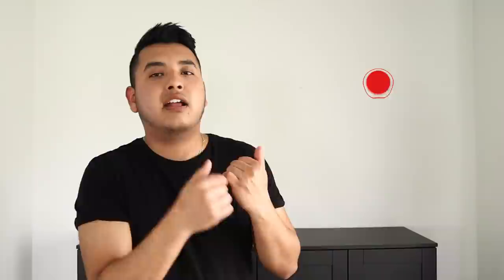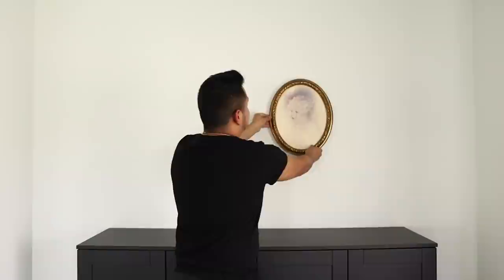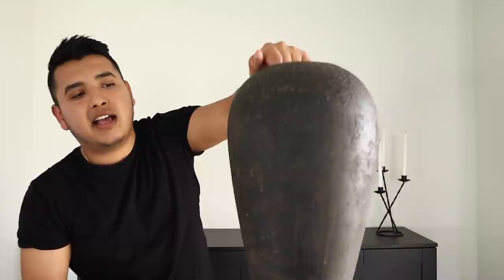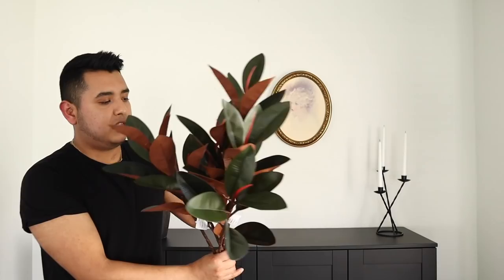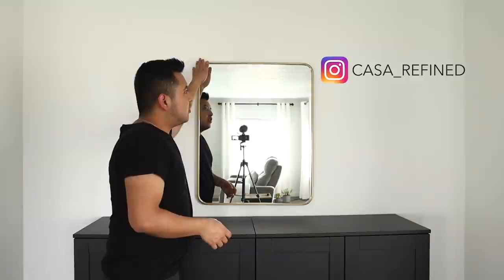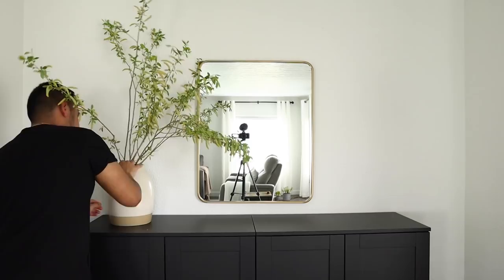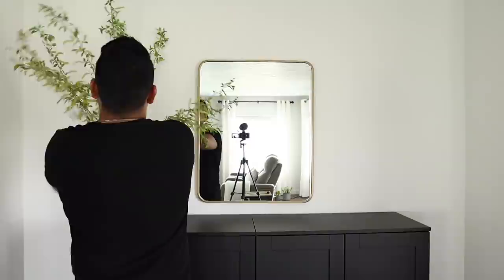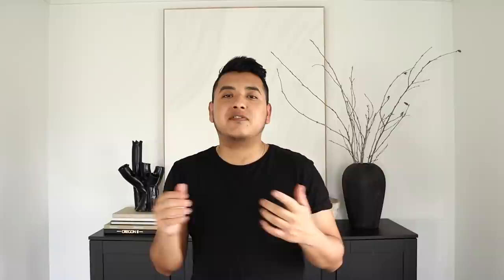HOW TO STYLE A CONSOLE TABLE | entry table styling, decor tips, and home decor ideas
Welcome back! Today I will show you how to style a console table and keep it simple! Entry table styling, decor tips, and home decor ideas. 4 ways to decorate with modern, vintage, plants, and minimal objects. Let me know which vignette is your favorite!